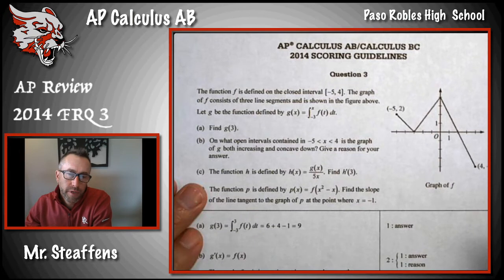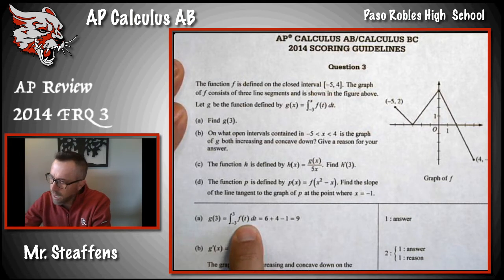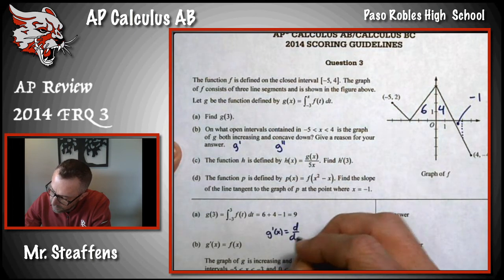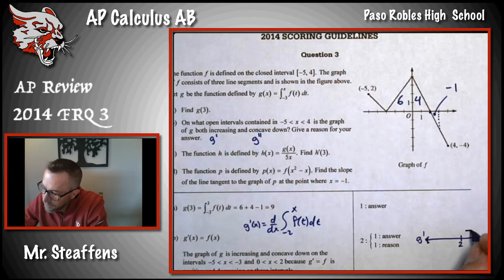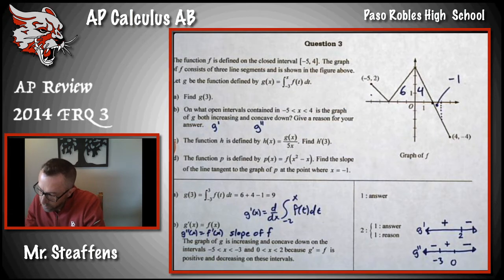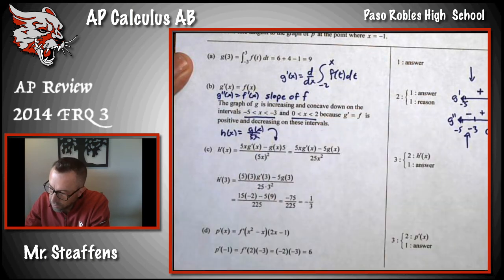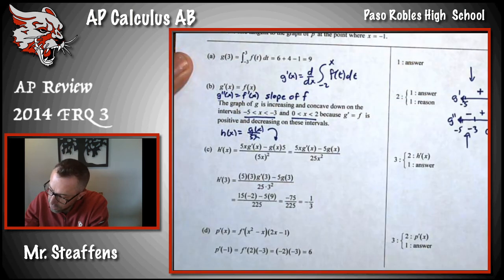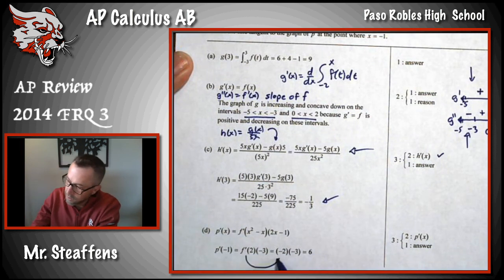2014 FRQ 3